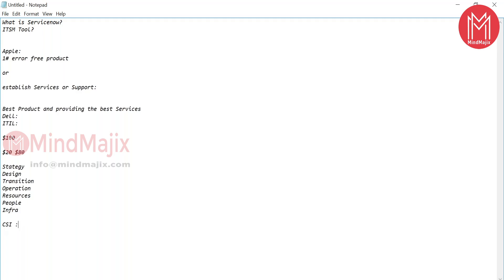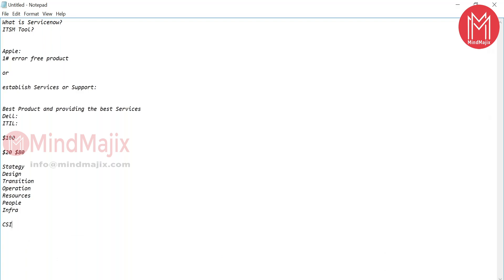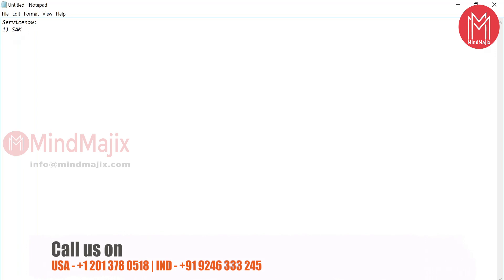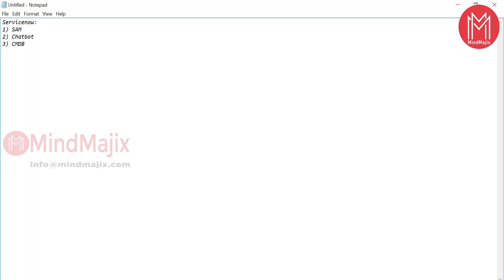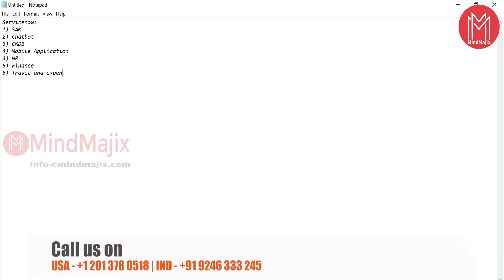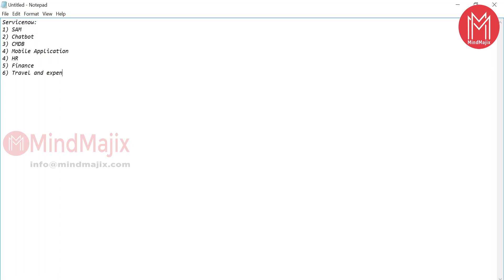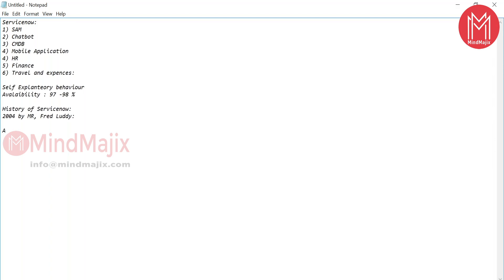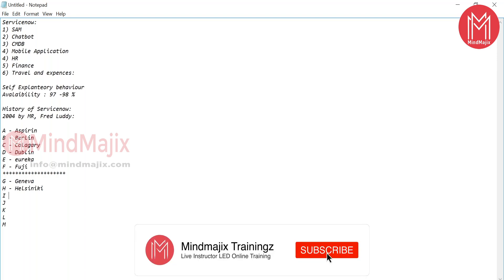ServiceNow Tutorial | What is ServiceNow | MindMajix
MindMajix ServiceNow Tutorial by experts will help you to make confident in core concepts of Servicenow.

Servicenow is described as a cloud-based enterprise application platform which offers  everything-as-a-service, It has a huge list of services including marketing, finance, field operation, platform as service, and many more. It plays an important role in the market of IT service, IT business, and IT operations Management applications.

Basically, Servicenow is an application which addresses most of your operational problems in IT, to explain the previous statement at application level, it is a collection of many small applications which are dedicated to different processes.

Servicenow provides application developers the capability to create a desired application at a faster pace, which makes servicenow most powerful and preferred to the customers. Taking this as an advantage many IT and Non-IT companies are replacing their legacy service management suites with cloud-based servicenow.

Willing to Learn More about ServiceNow?

Phone: USA: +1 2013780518 | India: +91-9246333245